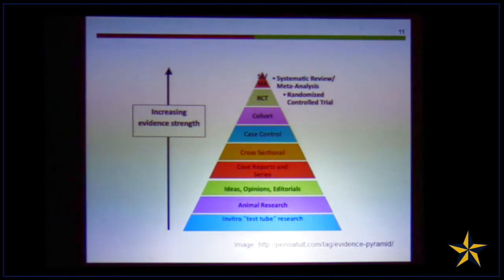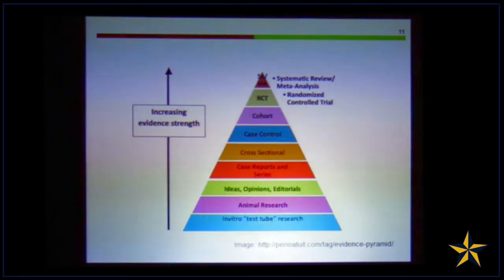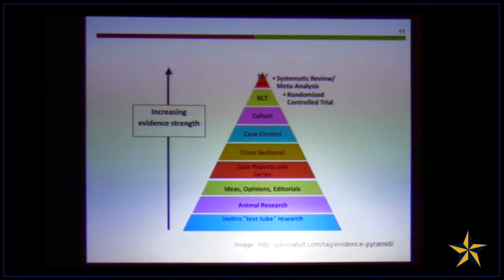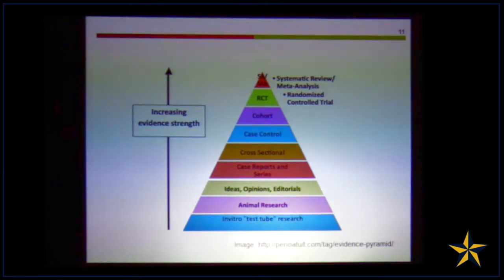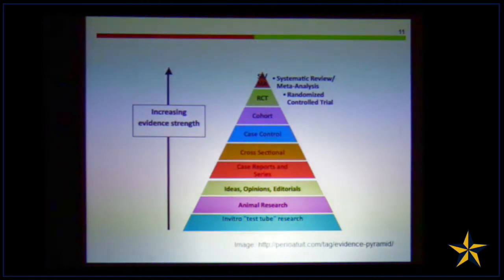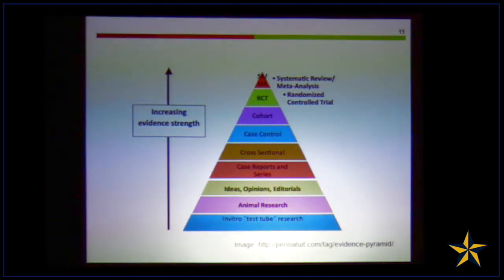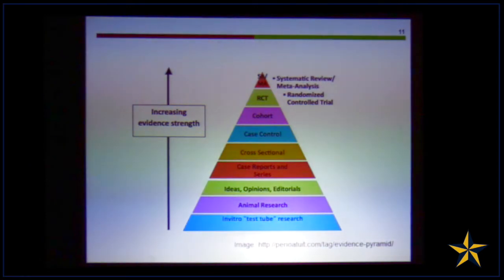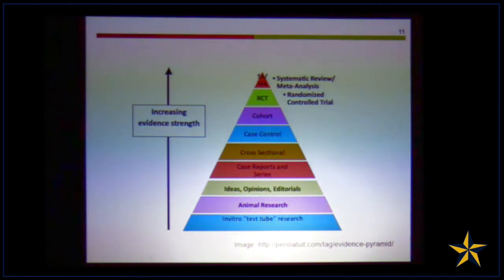Hierarchy Of Research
Michael Ramcharan, DC, MPH, Assistant Dean, Division of Chiropractic Sciences at Texas Chiropractic College, delivers a presentation on the hierarchy of research. Recorded at “Synergy: Taking Patient Care to a Higher Level”, the Texas Chiropractic College 2014 Annual Convention.